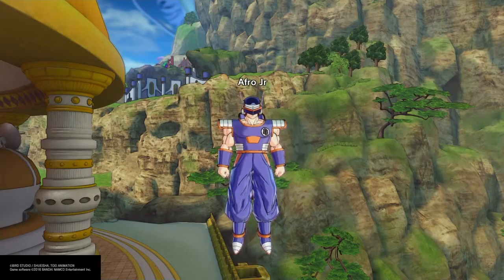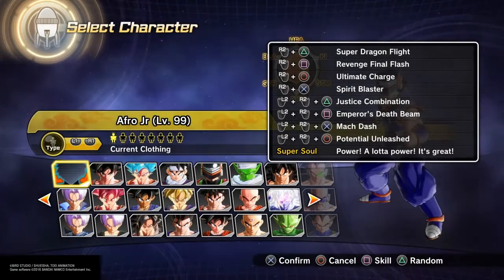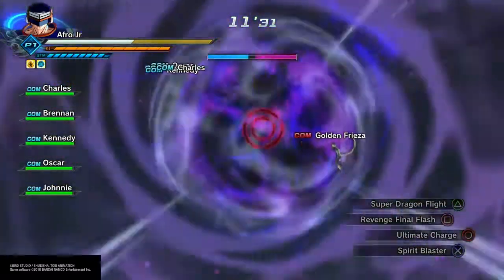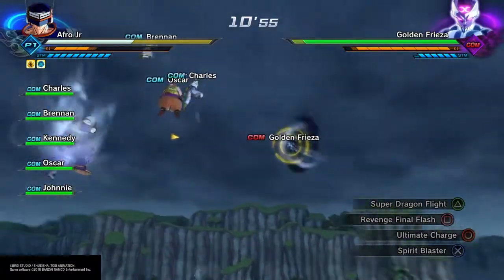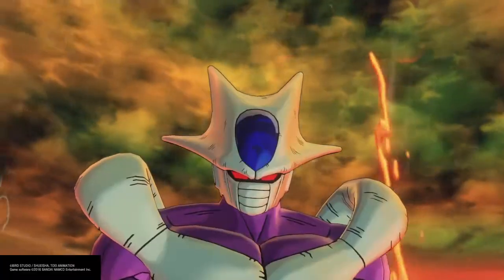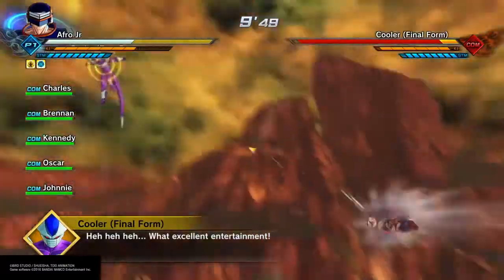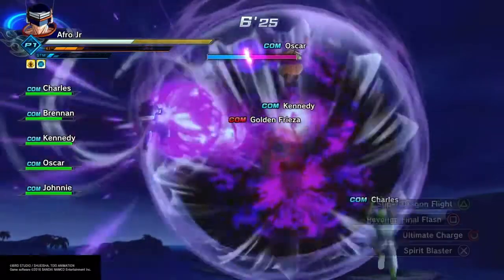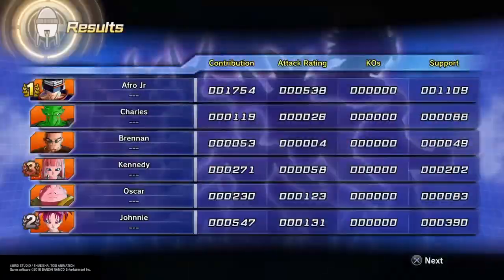How to beat Expert Mission 10 | Dragon Ball Xenoverse 2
In todays Dragon Ball Xenoverse 2 video i show you how to beat expert mission 10 offline. this dragon ball xenoverse 2 video also shows you how to get hellzone grenade.